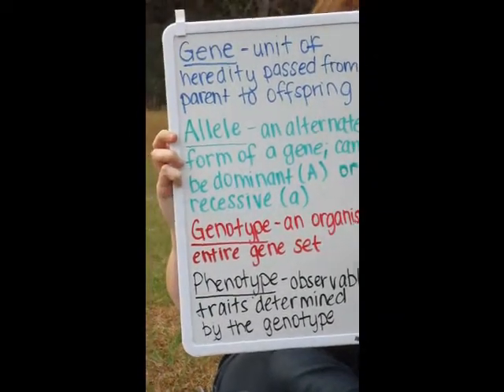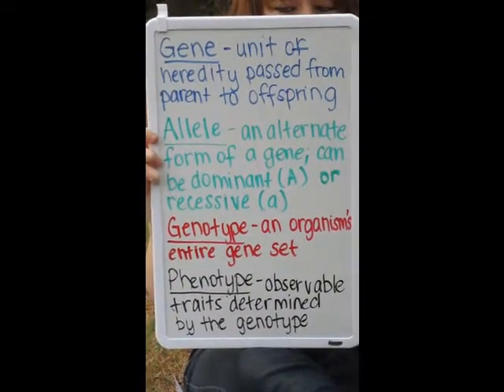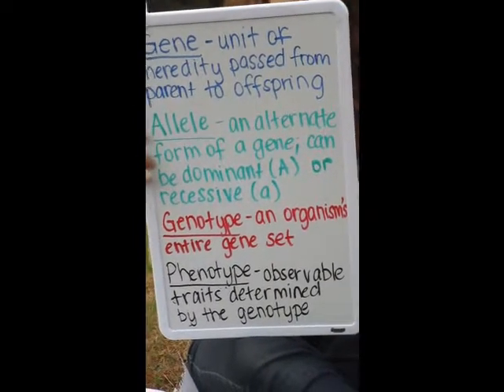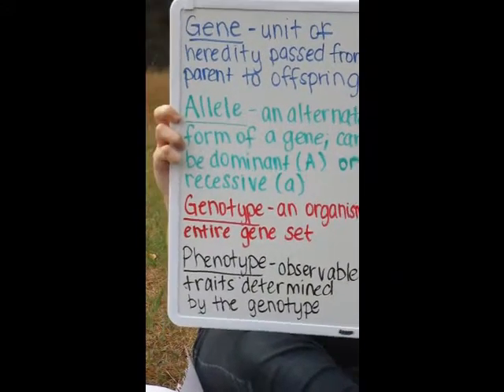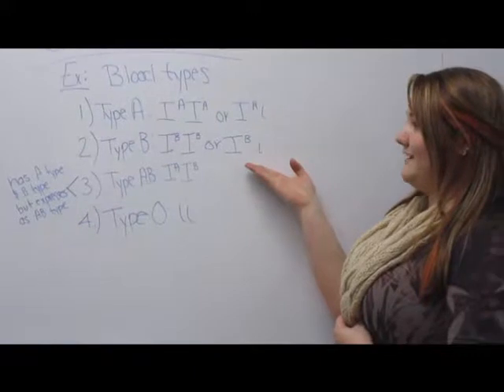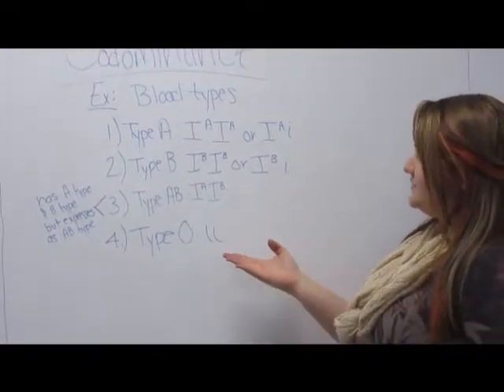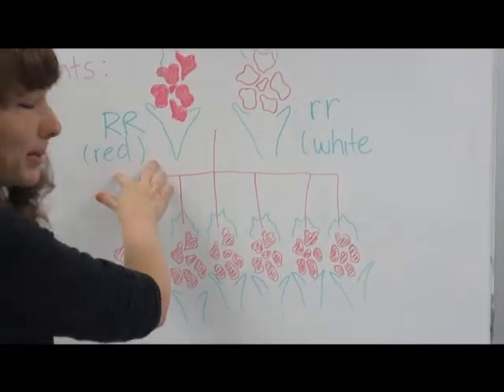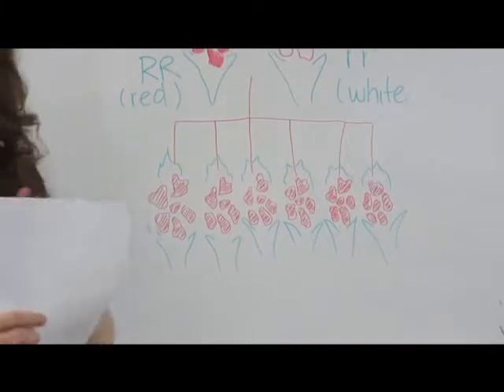Genetics Outreach Video 2014 (3)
codominance and incomplete dominance